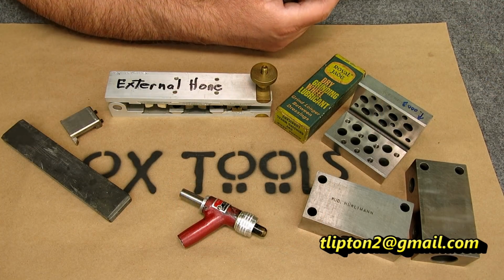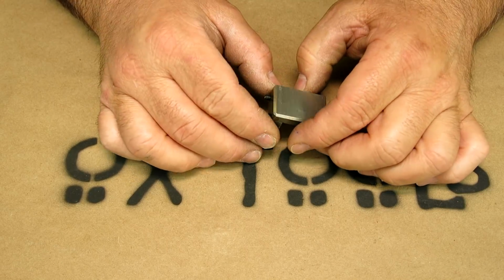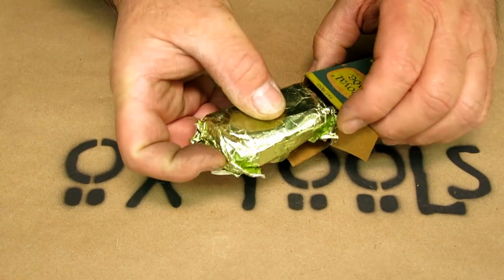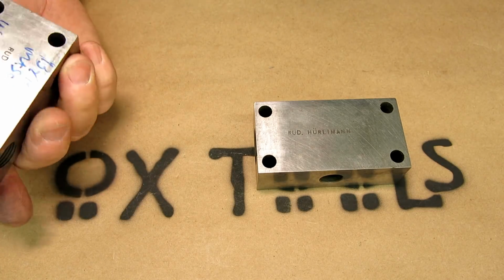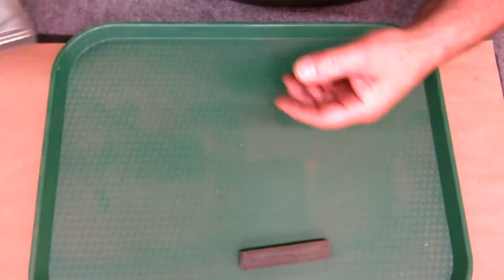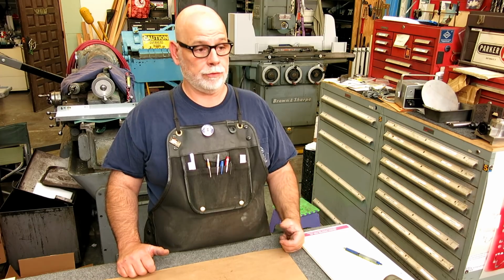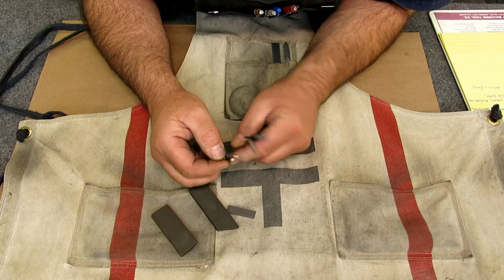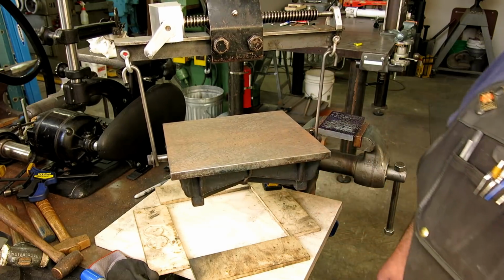Monday Night Meatloaf 120 P2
Tooling items from the Tom Pederson estate.
External hone, Angle plate, slate stone, Norton flattening stone, Rud Hurlimann blocks, Shop apron, Mill vise stop, Royal Jade lube, Center scope, load leveler,
Quote by Yusef Komunyakaa at end credits.